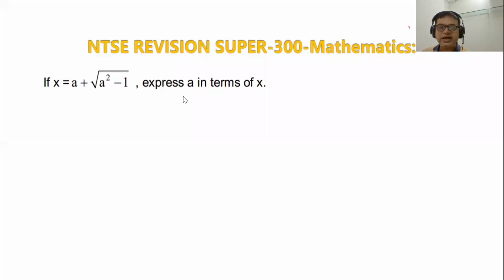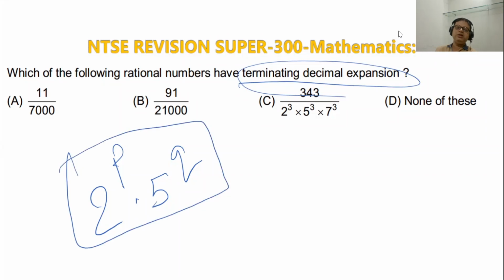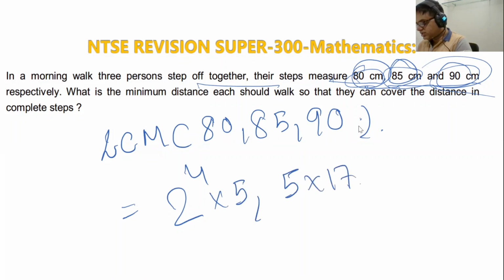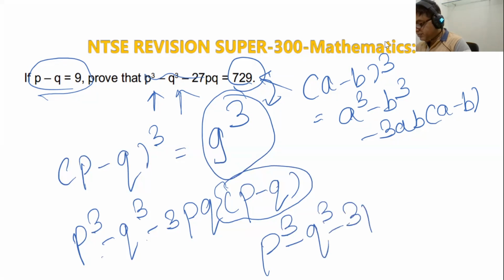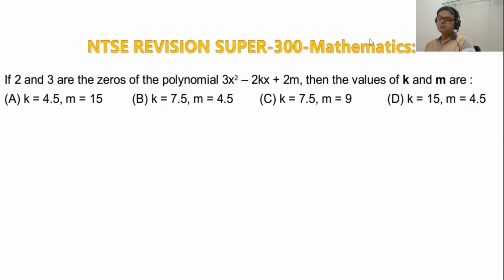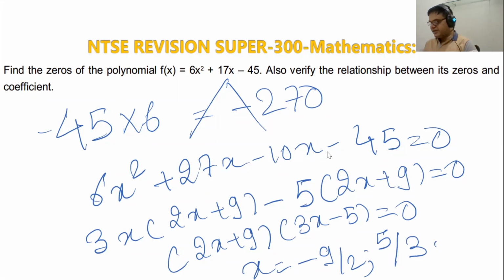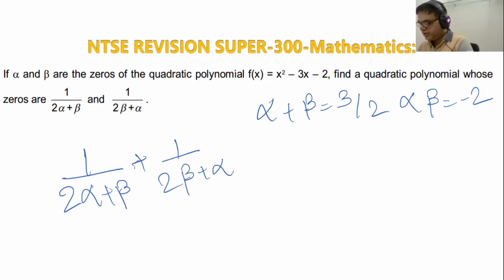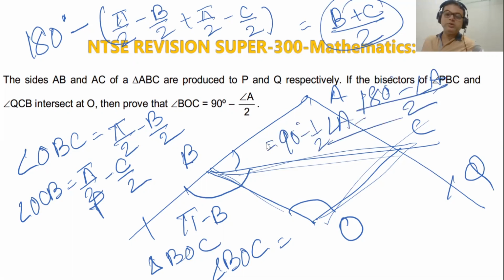महा अभ्यास सीरीज Day 01 Let's practice harder to get the best result!!!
Practice is the key to success. If you work hard then definitely u will hit the bull's eye. In this video we have solved around 15 high quality qyestions very useful for your board and NTSE exam. If you really find this helpful do share this viddeo with your friends. Keep studying and Stay safe and do make your parents feel proud on yourself. With Love ANMM